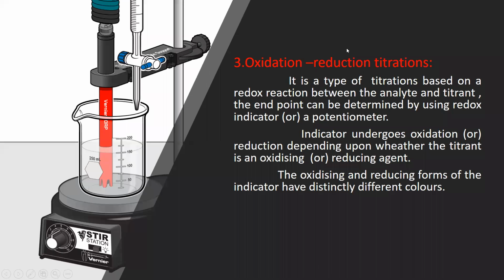8 Redox and Nonaqueous Titrations